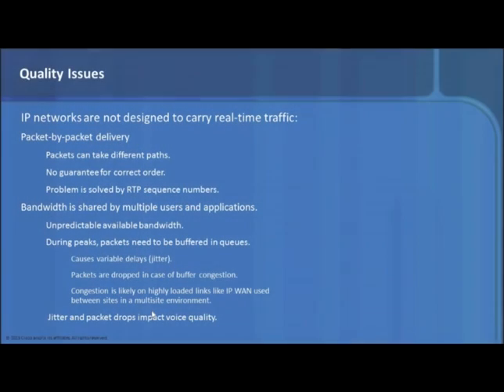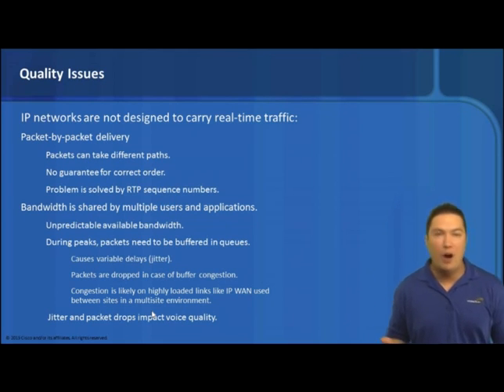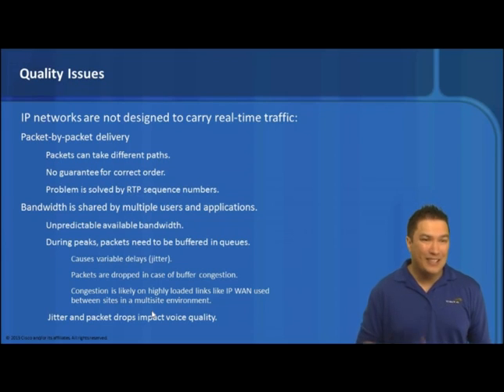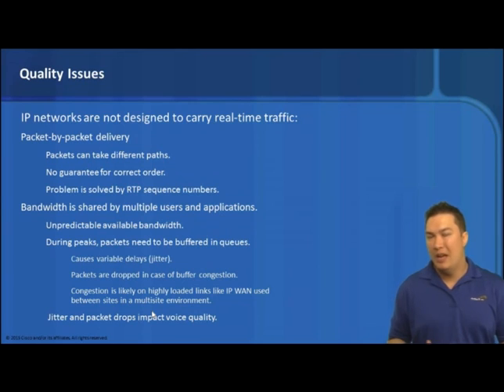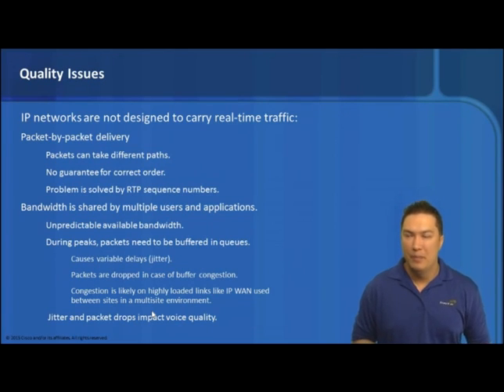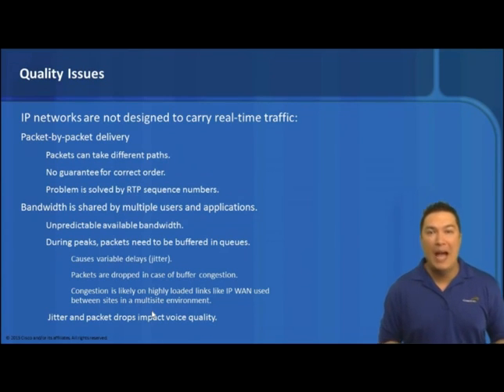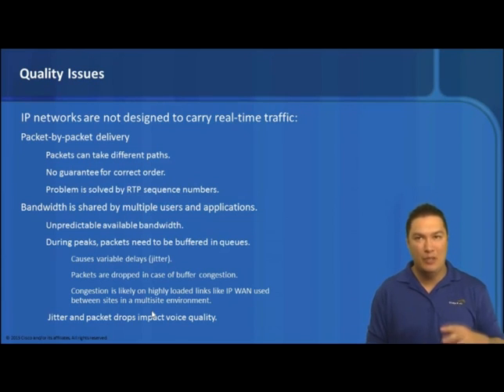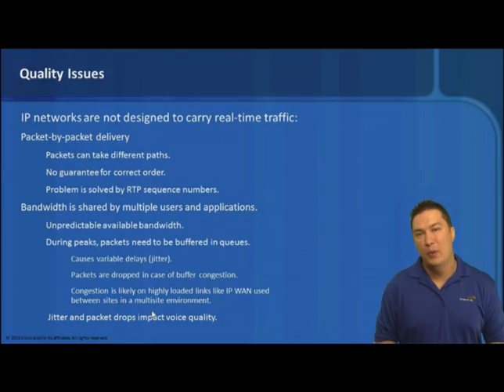How to fix IP network quality issues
Having some IP network quality issues? At a glance, Sr. instructor Ralph Smith gives you a snip bit from one of his live StormWind Studios classes.